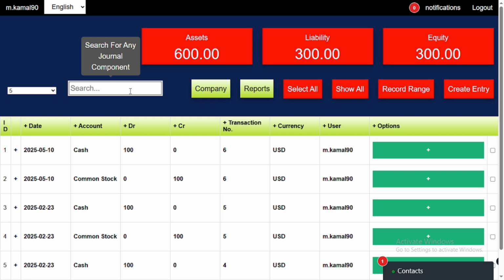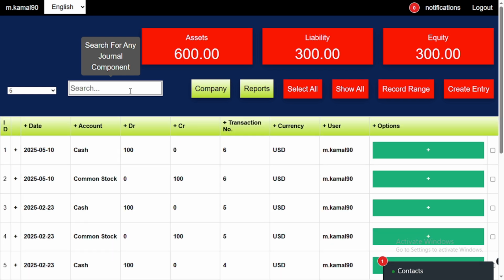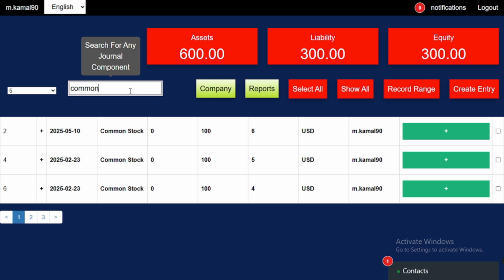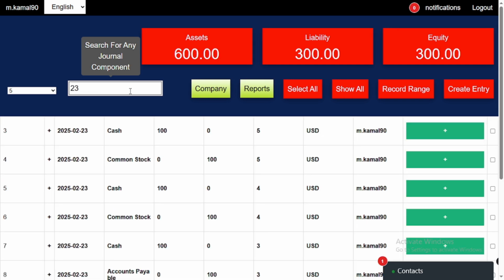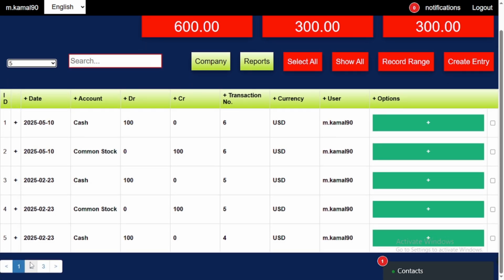Codania - Accounting search and filter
In this tutorial we will showcase how to search and filter journal entries using the Codania accounting model.